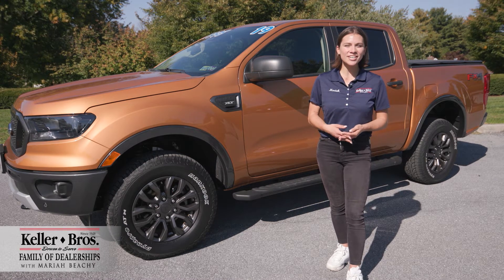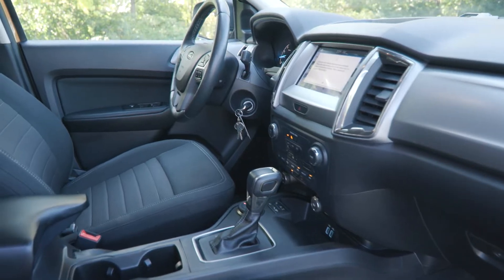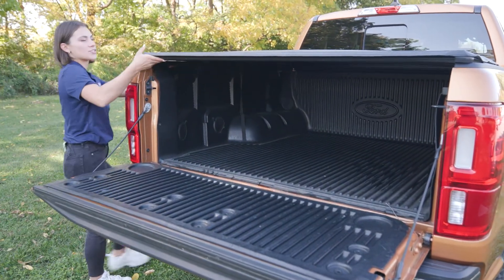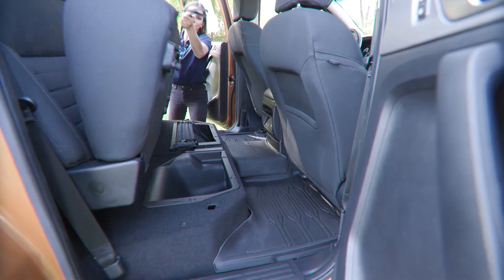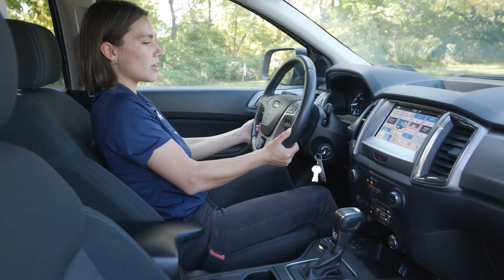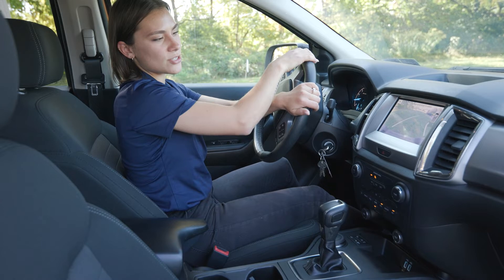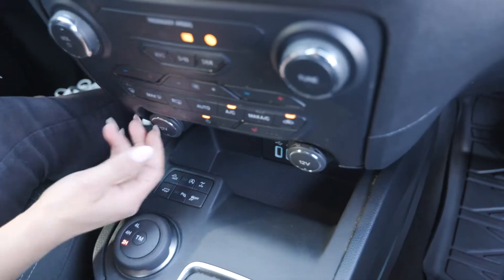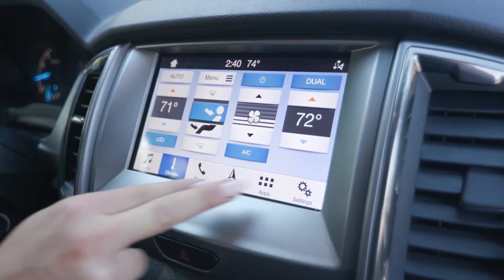2019 Ford Ranger XLT - 6675